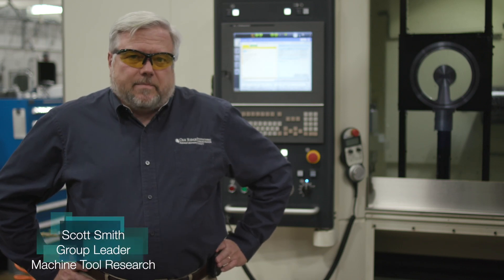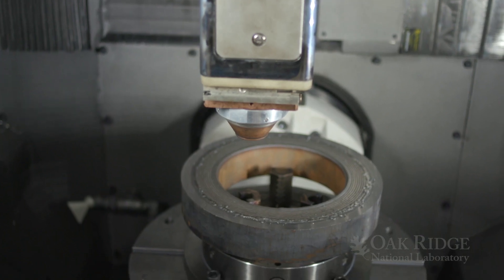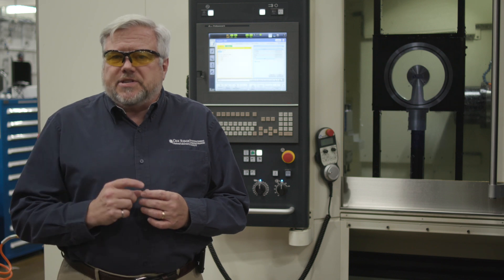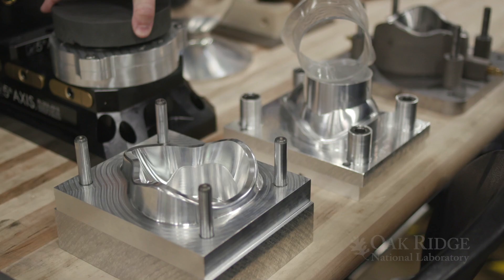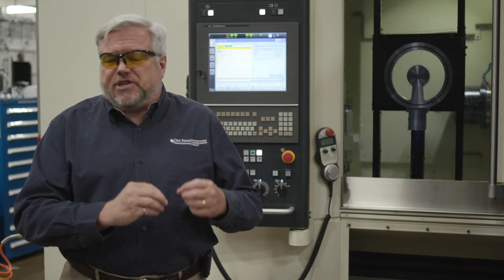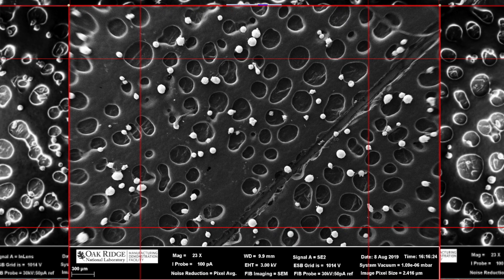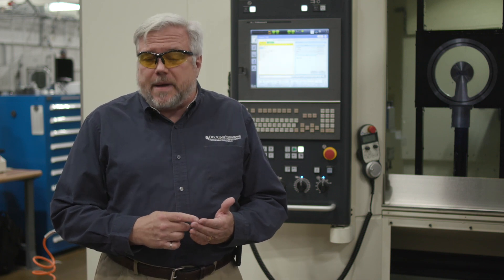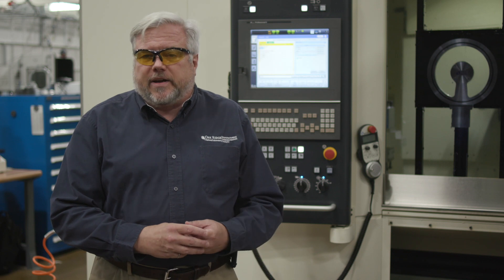Machine Tools and Hybrid Manufacturing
Scott Smith of Oak Ridge National Laboratory gives a brief overview of the machine tools and hybrid manufacturing capabilities at the Department of Energy's Manufacturing Demonstration Facility.